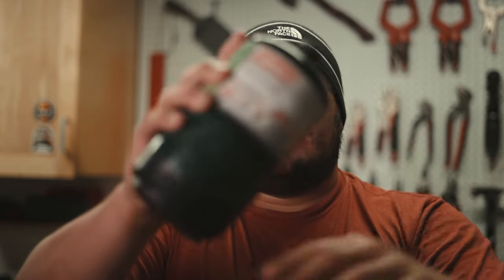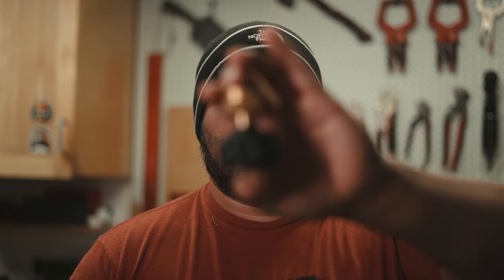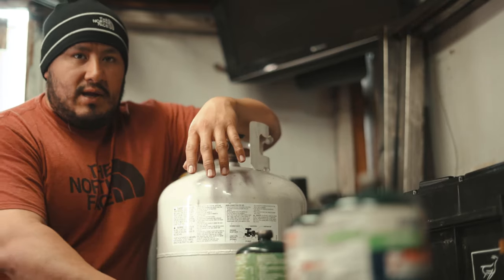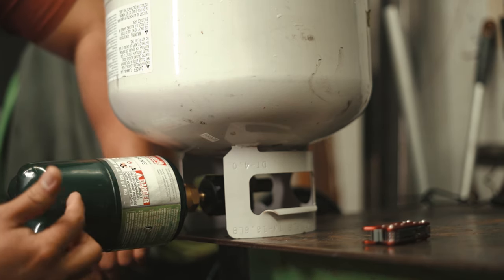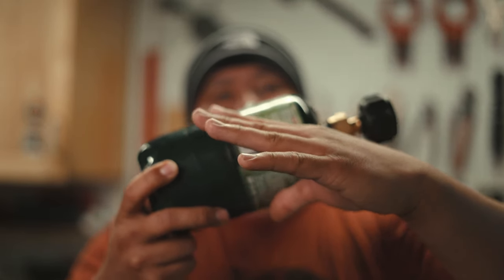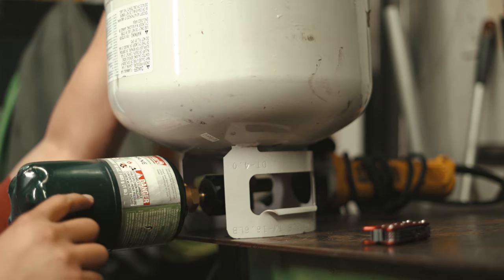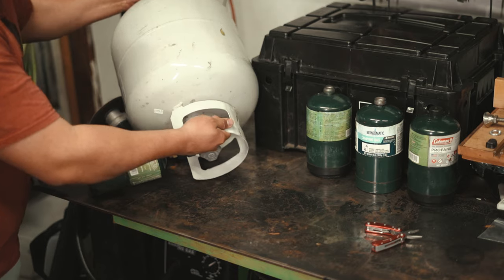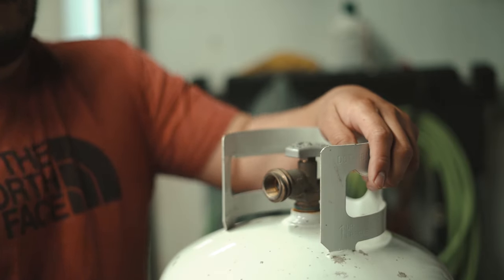How to Refill 1lb Camping Propane Tank.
It is easy, safe, inexpensive and environmentally friendly to re-use 1 lb refillable propane tanks. I recommend only filling the Flame King Refillable 1 lb Empty Propane Cylinder Tank.

Why throw away your disposable small camping cylinders when you can refill them with this inexpensive camping gear! In this video I go over how to refill a 1 pound propane tank, refilling your own propane tanks will literally saving money￼￼.

If you’re attend this please be careful,  Do not do this by any open flames and check your local laws on refilling propane tanks. Do not fill over 30.15 oz.

Propane Tank Refill Adapter Optons
*the one in the video.

Flame King Refillable 1 lb Empty Propane Cylinder Tank
*GasOne 50180 Refill Adapter
DozyAnt Universal Safest Propane Refill Adapter
Curved Nose Forceps

Cold Shoe, Swivel and Tilt - BSE2346
Swivel and Tilt, Arri-Standard BSE2348
Locating Pins for ARRI Standard - 2174
NATO Rail Handle- 1955
6” Monitor
Sony 16-35mm f/4
Sony 85mm F/1.8
Sony 50mm F/1.8
Battery Grip
Camera Bag
Tech Pouch LOVE this thing!